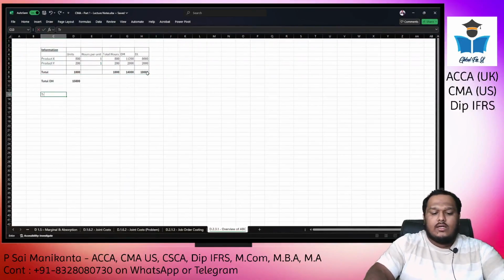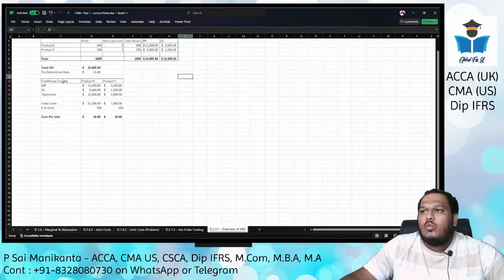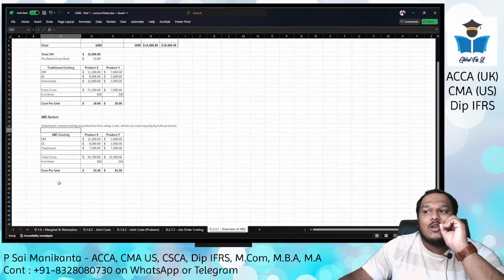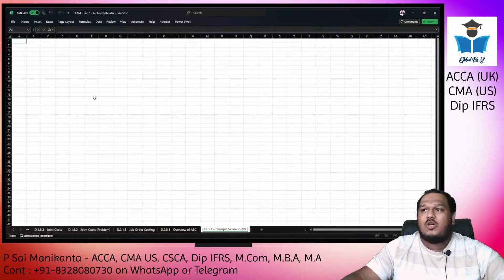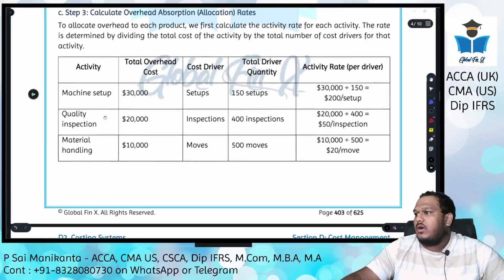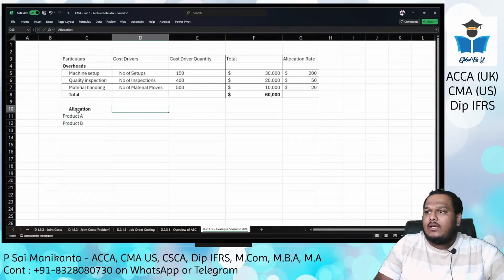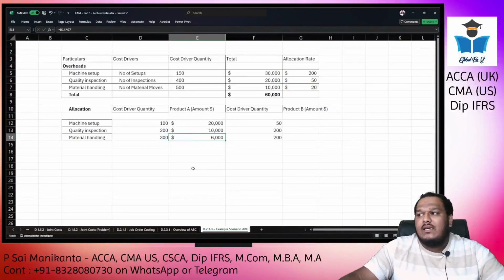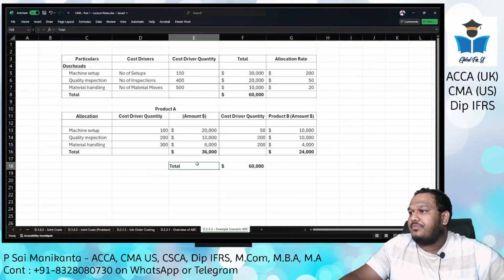CMA US Part 1 – D2.3.2: Absorption Costing vs ABC | Global Fin X | Sai Manikanta | Demo Lecture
📘 CMA US Part 1 – D2.3.2: Comparison – Absorption vs Activity-Based Costing (ABC)
This demo session provides a comparative analysis of two important costing methods — Absorption Costing and Activity-Based Costing (ABC) — as outlined in Section D2.3.2 of the CMA US Part 1 syllabus. Both methods are widely used for allocating overheads, but they differ significantly in logic, accuracy, and managerial usefulness.

Sai Manikanta explains how each method works, their impact on product cost, and when one may be preferred over the other. A practical illustration is included to highlight the differences clearly from both a financial reporting and decision-making perspective.

What You’ll Learn in This Demo:
✅ Core concepts of Absorption and Activity-Based Costing
✅ Key differences in cost allocation approaches
✅ When and why ABC provides more accurate cost insights
✅ Numerical example comparing product costs under both methods
✅ CMA exam tips and real-world relevance